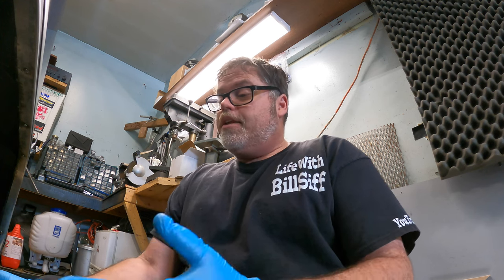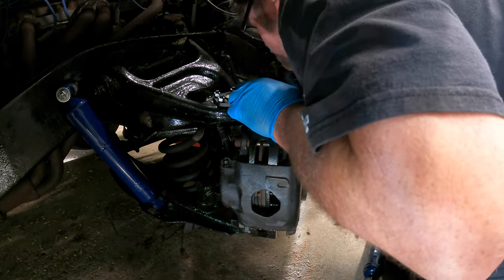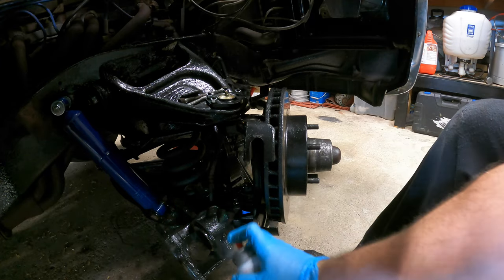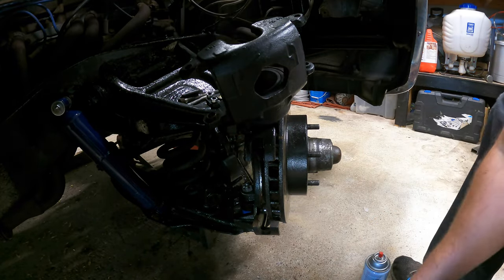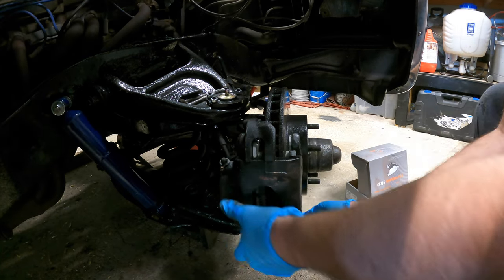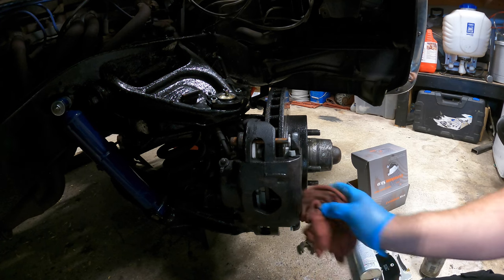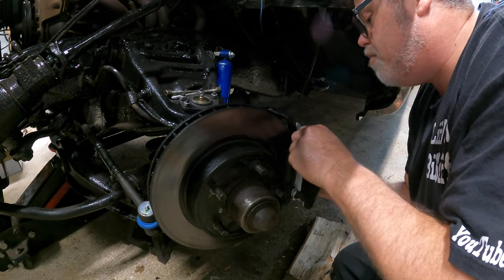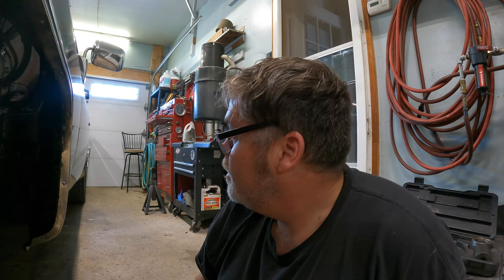Finally Front End Finished Brake Pads And All 4K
Im hopping I do not have to remove the front tires again after this but only time with till . Or you will lol

BillSiff (GoGlass)
1289 Confederation St,
Unit 3
Sarnia Ont.
Canada
N7S 4M7

2540 Lapeer Rd,
Port Huron,